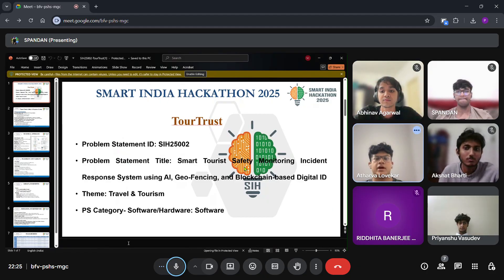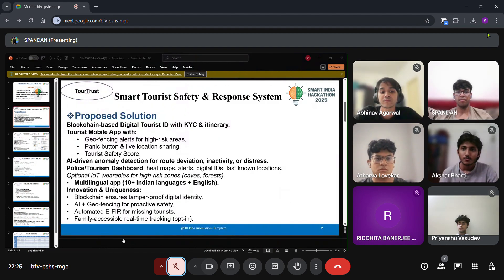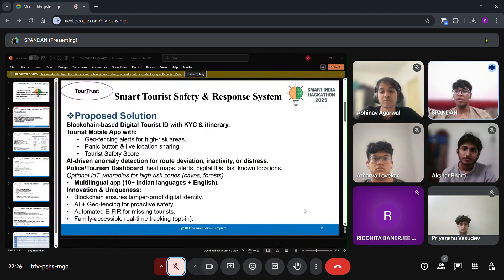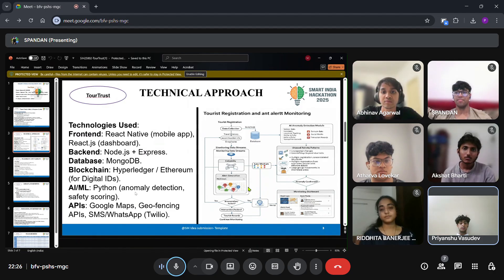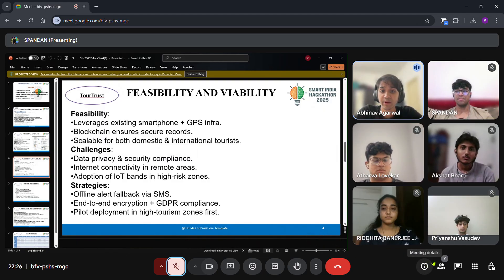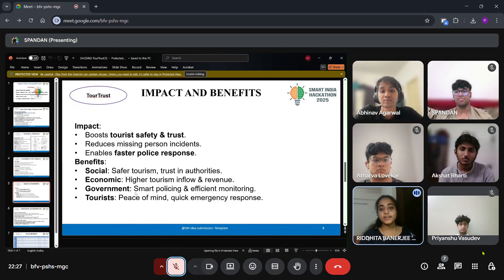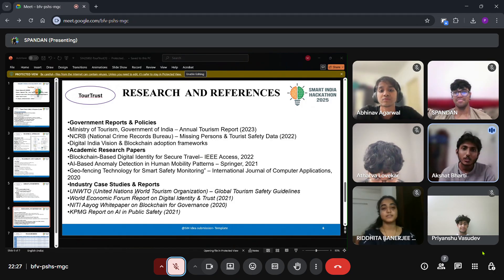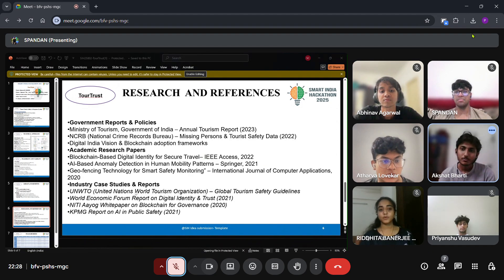SIH25002-Smart Tourist Safety Monitoring Response System using AI, Blockchain-based Digital ID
SIH2025
SIH25002
Problem Statement Title: Smart Tourist Safety Monitoring Incident Response System using AI, Geo-Fencing, and Blockchain-based Digital ID
Theme-: Travel & Tourism
PS Category- Software